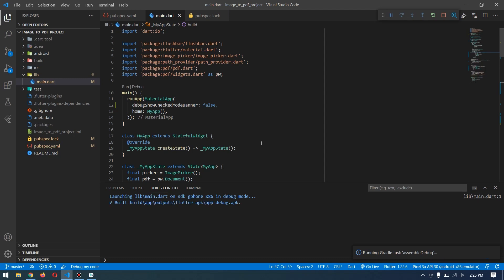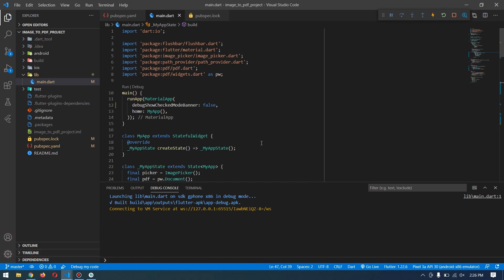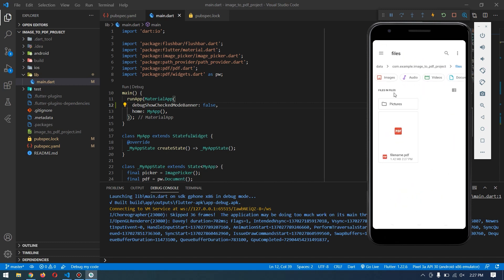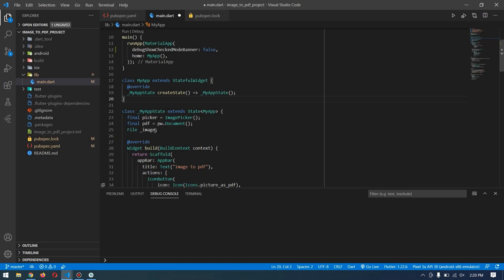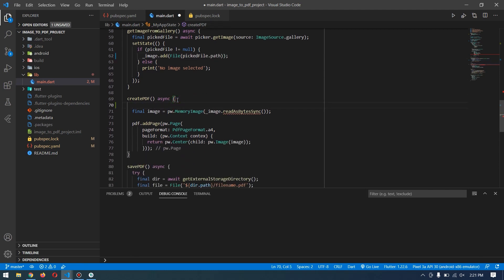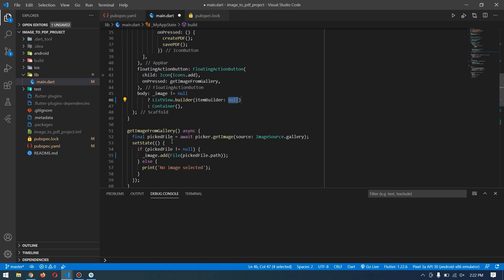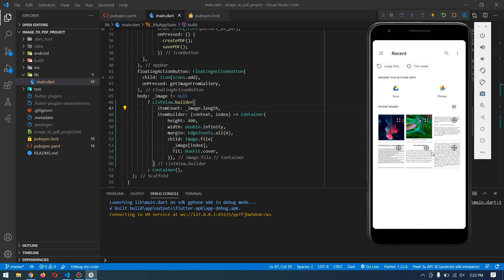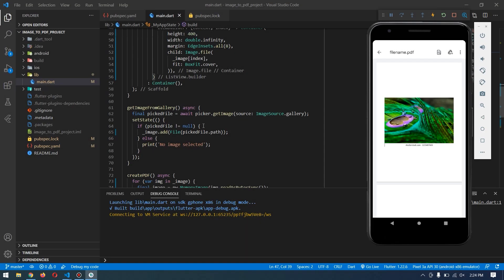Flutter Multi Image TO PDF Converter | Complete Tutorial + Source Code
In this video you will see how to Convert Multiple Images into a single PDF File using Flutter.
Follow up the video and learn how ?! Comment your problems...

About My Channel:
Hey There,

- Hacking Tutorials.